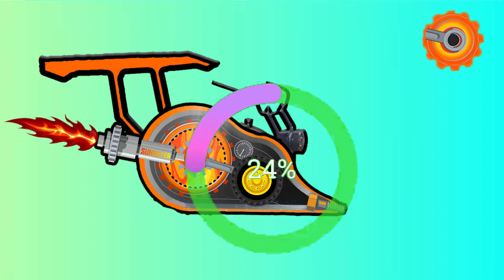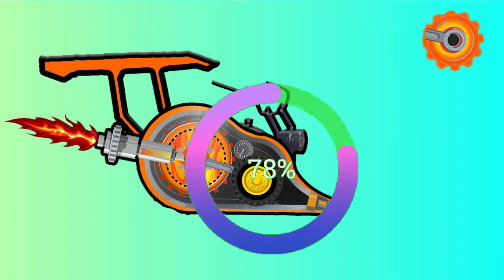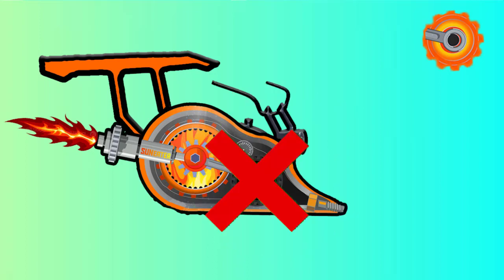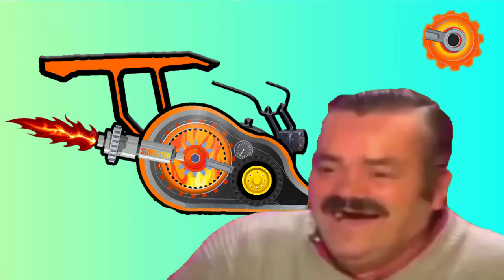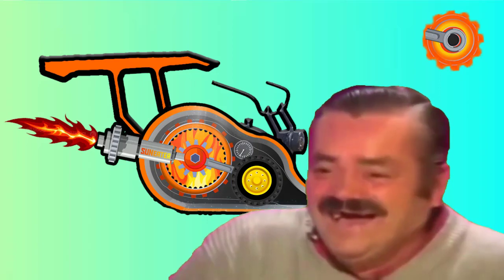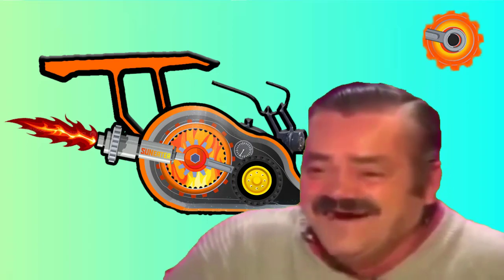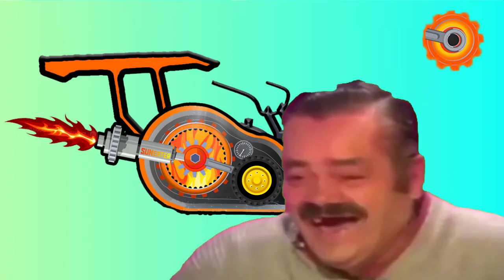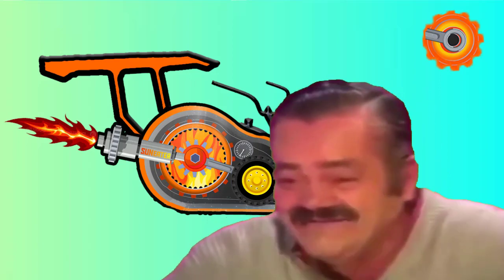MENEBAK GAMBAR RODA TIPEX TRONDOL MODIFIKASI DENGAN BENAR !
MENEBAK GAMBAR DENGAN BENAR ! TEBAK GAMBAR RODA TIPEX TRONDOL MODIFIKASI DENGAN YANG HILANG

Menebak gambar dengan benar, manakah RODA TIPEX TRONDOL MODIFIKASI DENGAN yang tepat ?
Nantikan video Thar & Dull Official selanjutnya dan selamat menonton.